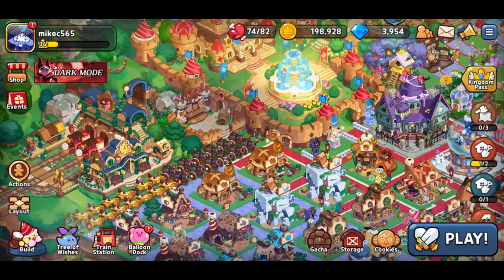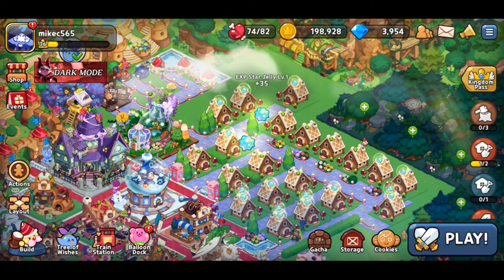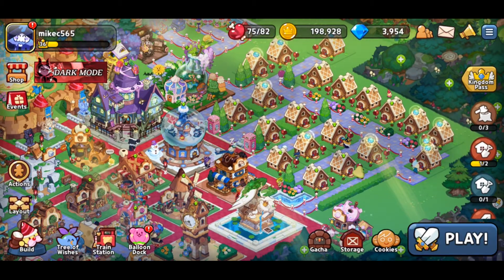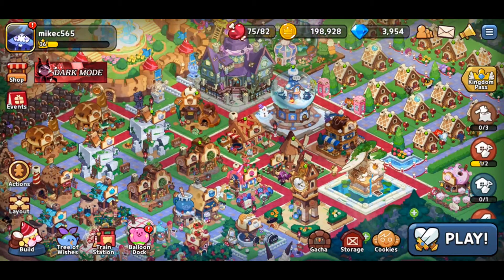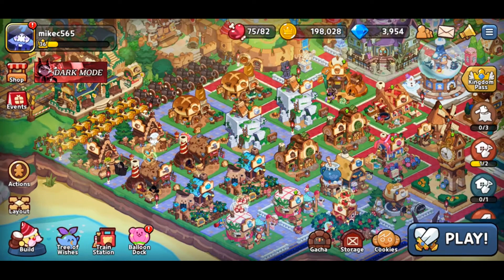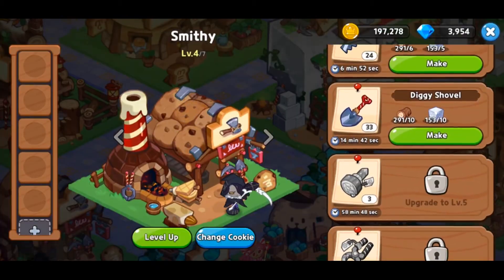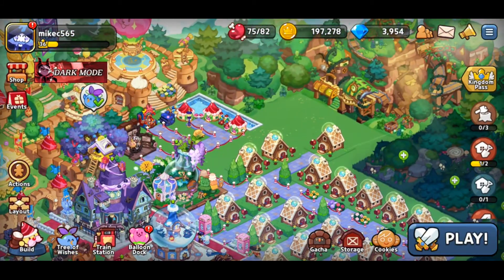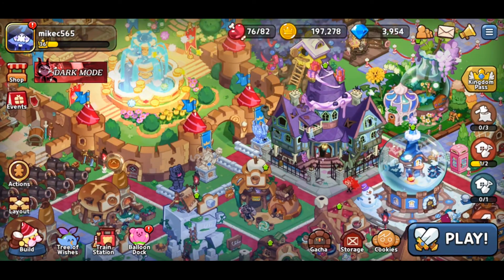Cookie Slaves! XP Tips!!! Slaviest Town in CookieRunKingdom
As you read, got the Slaviest Town in Cookie Run yeh, come check it out!! Some Xp tips in here too yeh